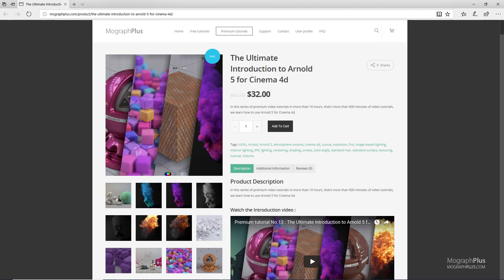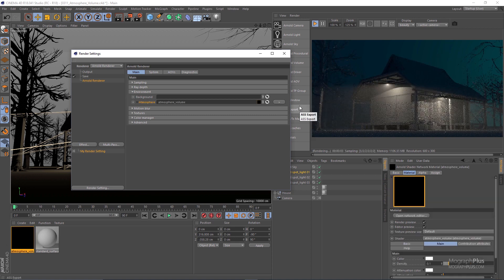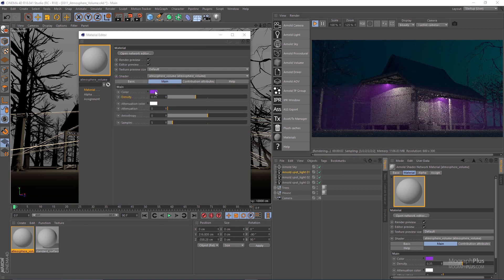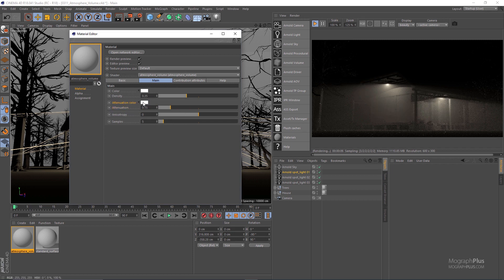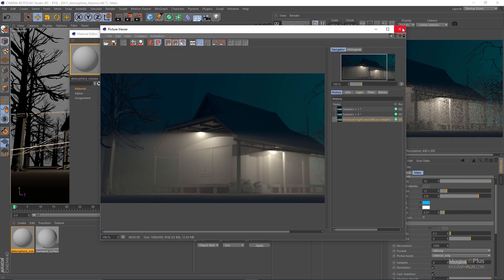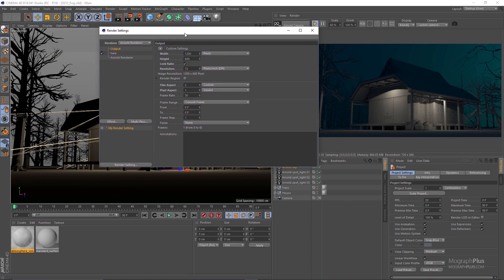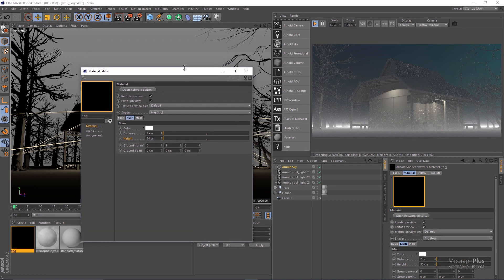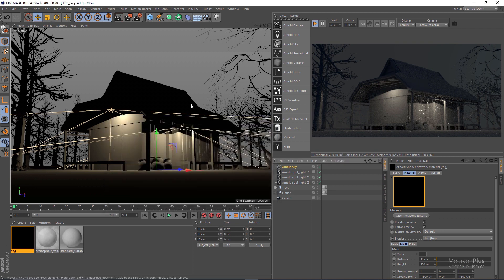Arnold for Cinema 4d | Understanding Atmosphere Volume and Fog | Tutorial #101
In this tutorial which is a free sample from " The Ultimate Introduction to Arnold 5 for Cinema 4d " course, we learn about Atmosphere Volume and Fog effects in Arnold for Cinema 4d.